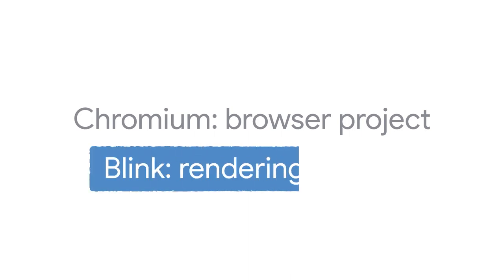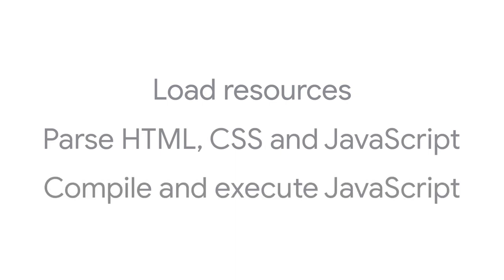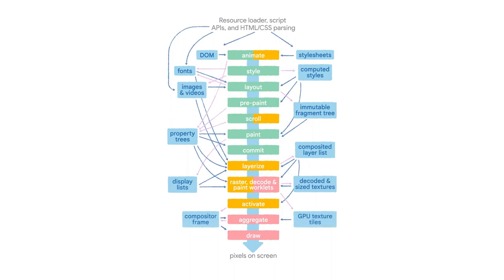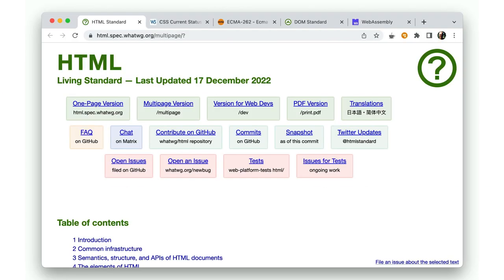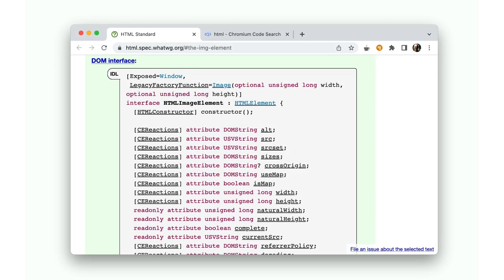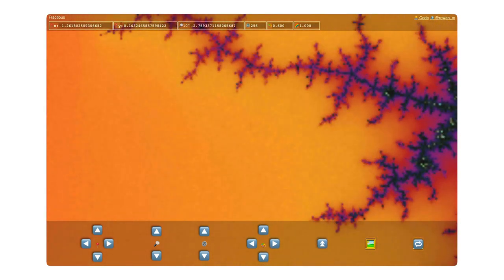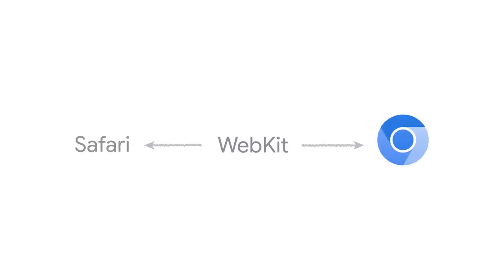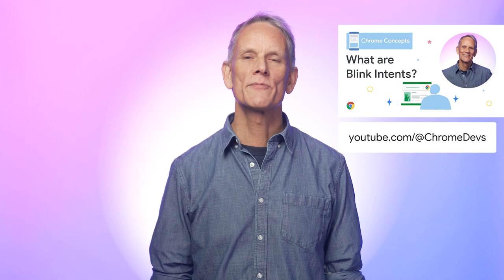What is Blink?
What is the Blink rendering engine, and how is it used in Chrome?

Chapters:
0:00 - Introduction
0:17 - What is a rendering engine?
0:40 - What work does Blink have to do?
1:42 - Rendering and Skia
3:07 - What is V8?
4:53 - WebIDL
6:34 - What's the difference between Chromium and Chrome?
7:36 - WebKit, Blink and Gecko